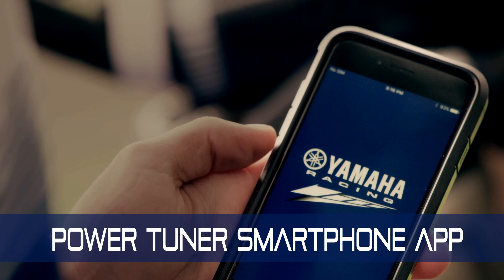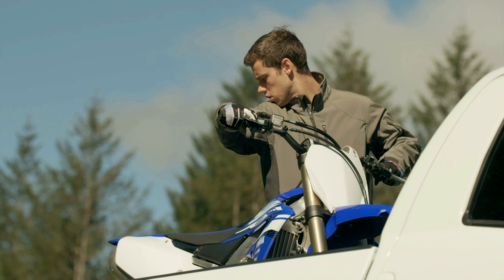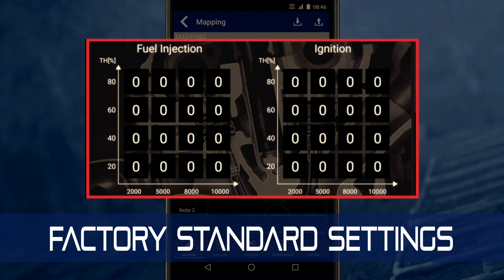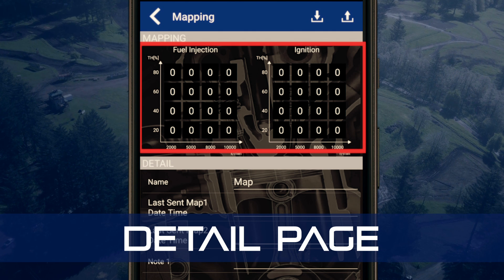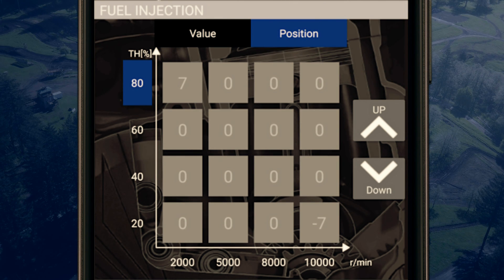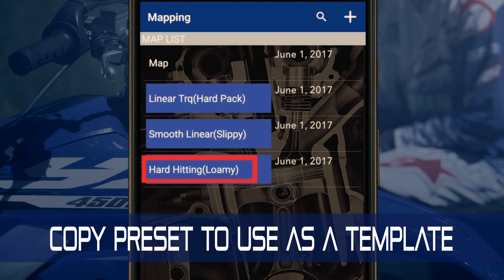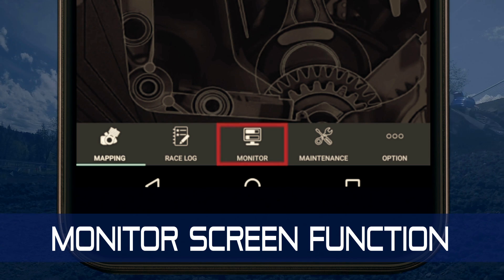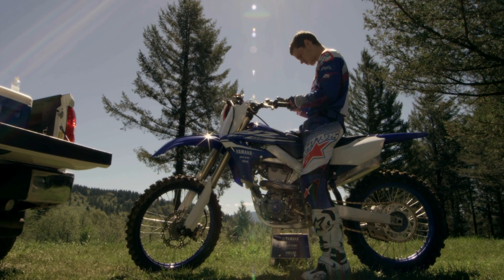Using The Yamaha YZ450F Power Tuner Smartphone App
Learn how to use the new Yamaha Power Tuner smartphone app that puts flexibility and precision tunability of the GYTR® Power Tuner into your smartphone. Learn how to make fueling and ignition timing changes instantly and upload them to your Yamaha YZ450F via the onboard WiFi system for the ultimate in track-side tuning.

Welcome to the VictorYZone